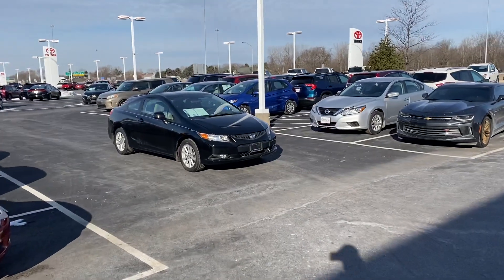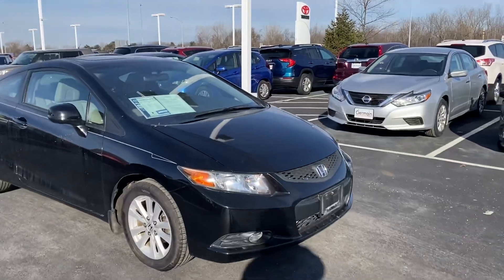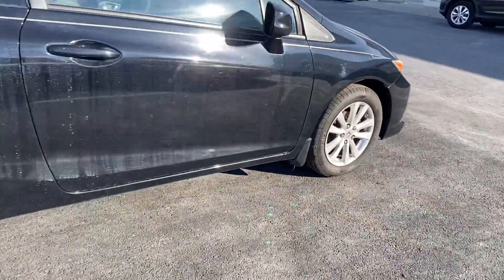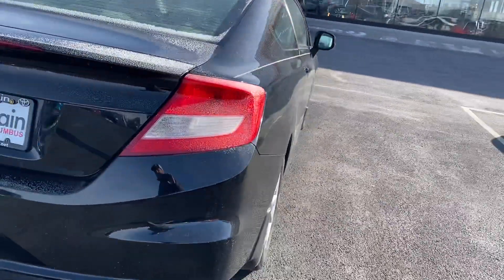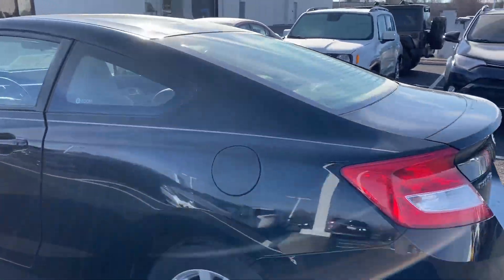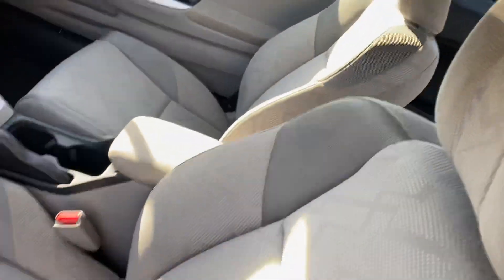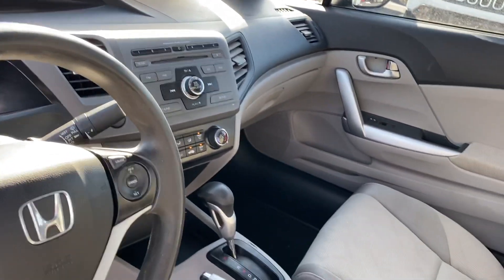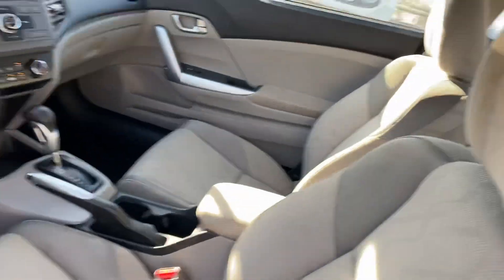January 22, 2022